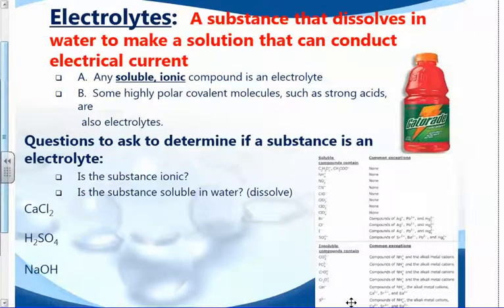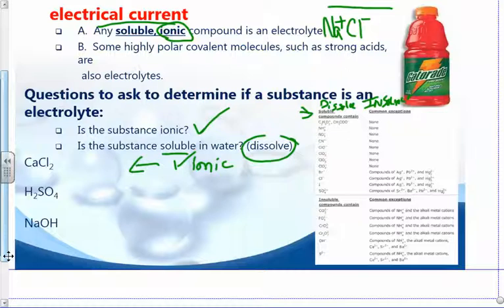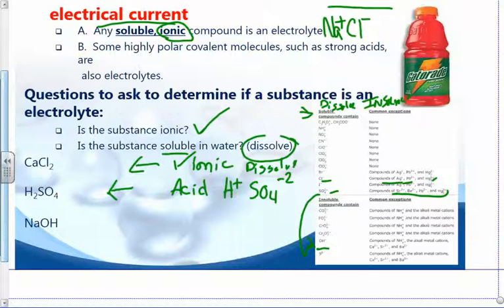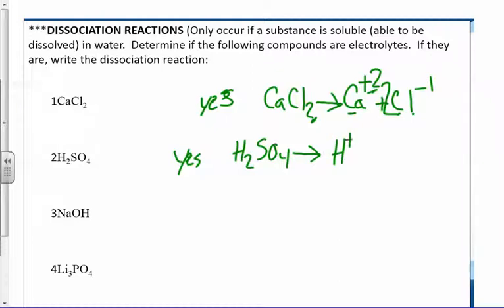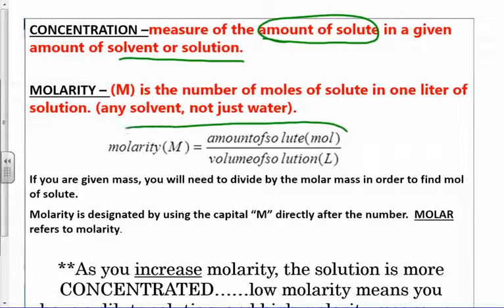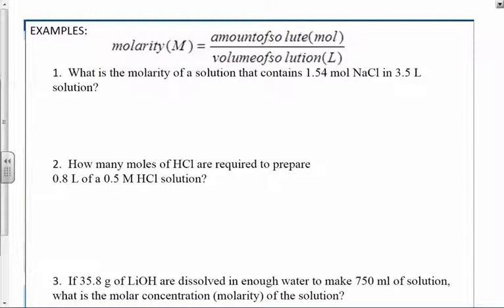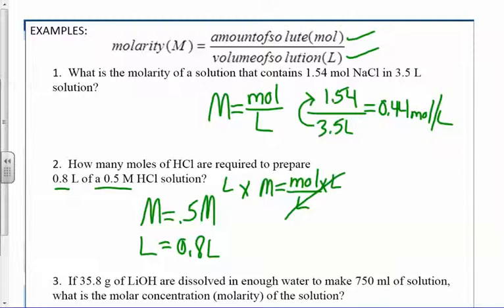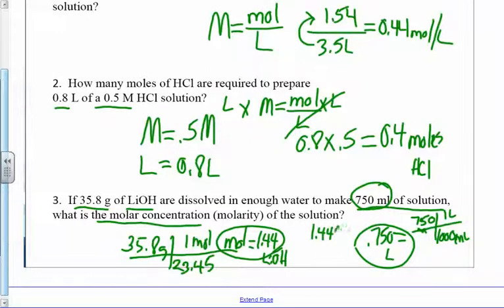chemistry of solutions